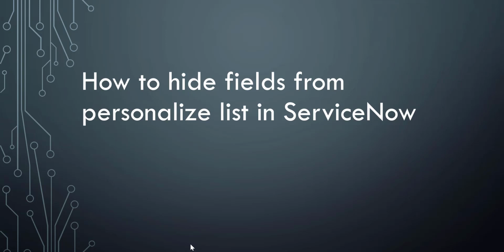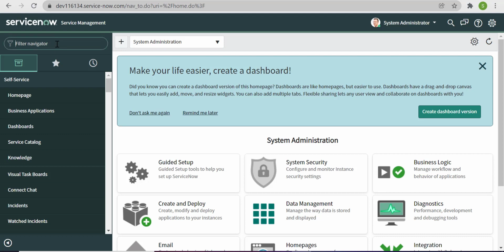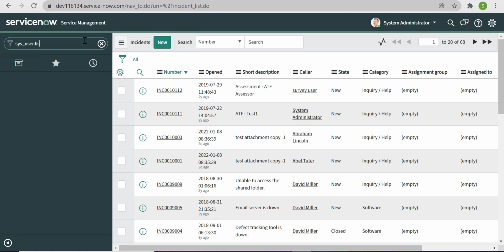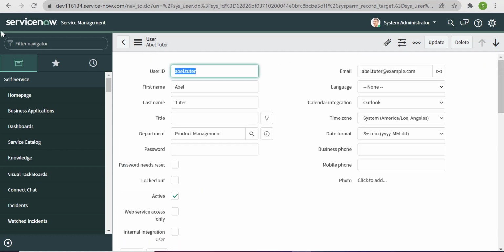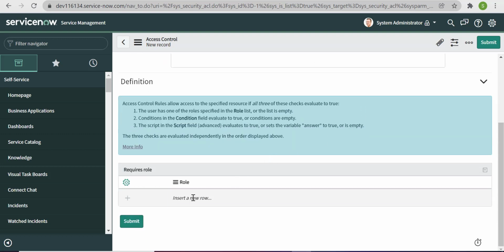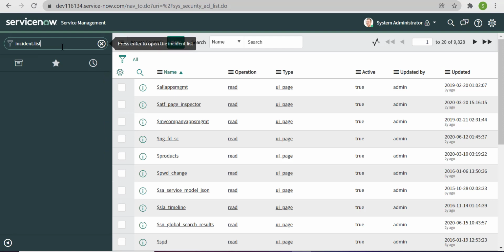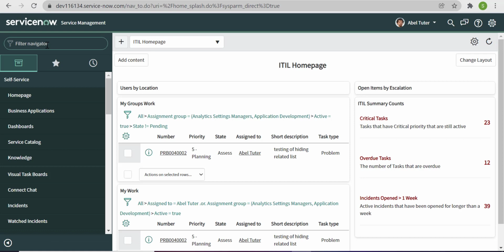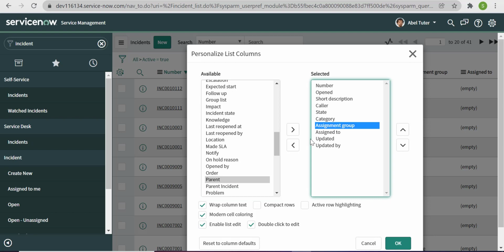How to hide fields from personalize list in servicenow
In this video, I've explained that how to hide fields from personalize list.
This type of requirement you will get you will extend some other tables that time you have to hide irrelevant fields from personalize list.